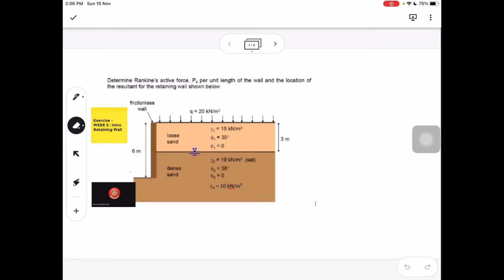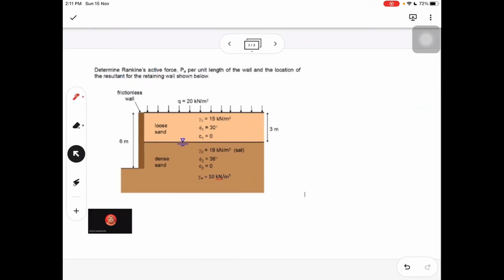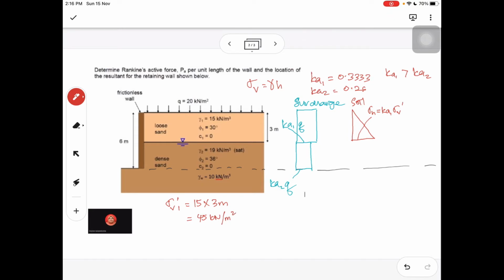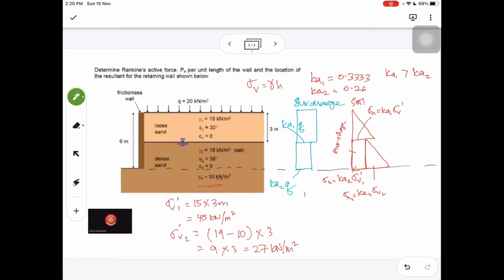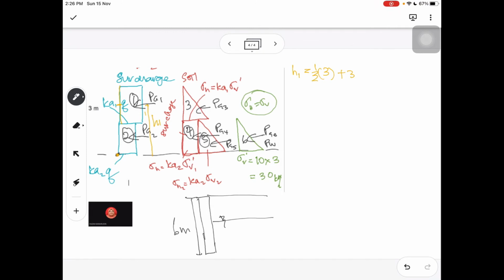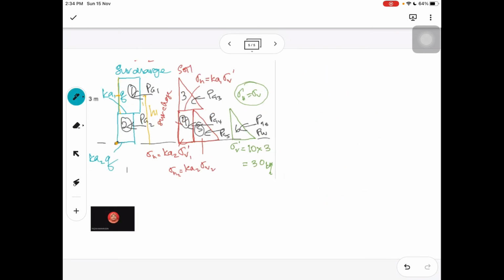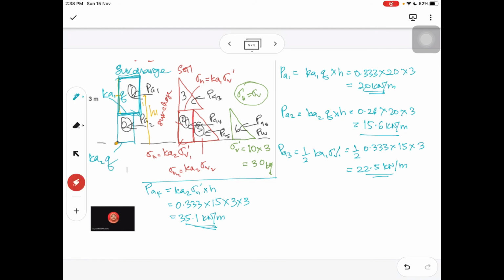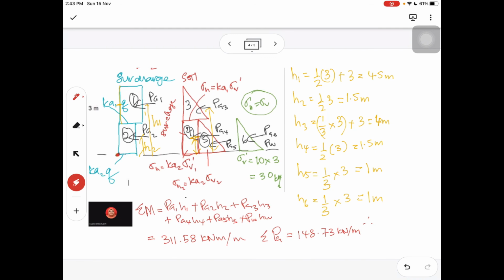Exercise on Lateral Earth Pressure (Rankine)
This is an exercise to determine lateral earth pressure behind a wall using Rankine's theory.